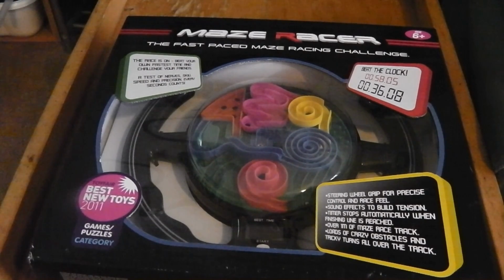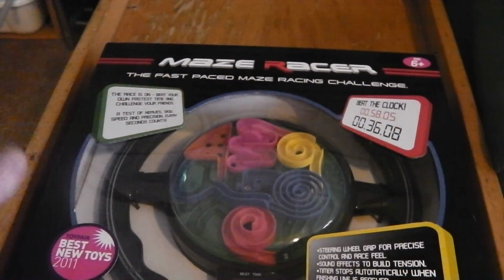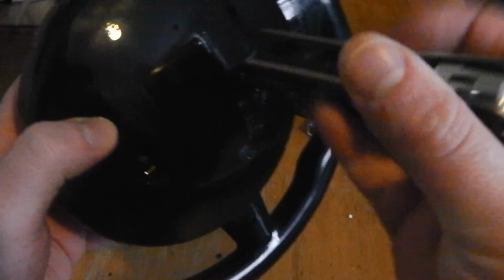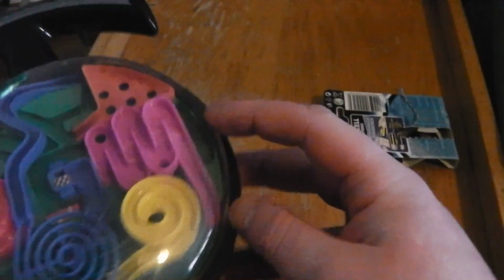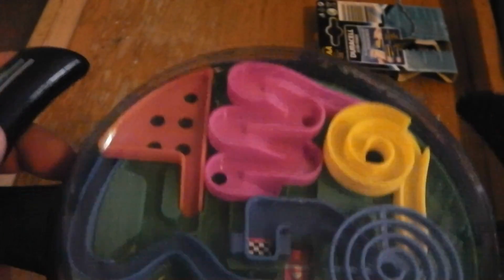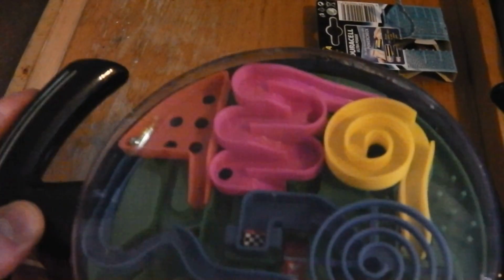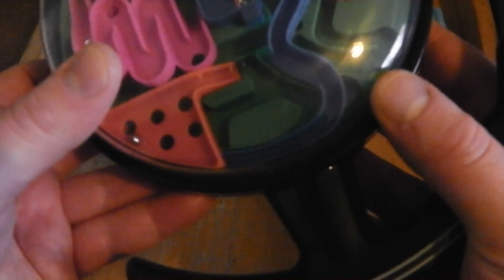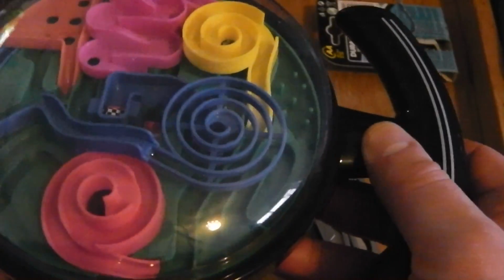Gaming Solo- Maze racer unboxing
my first ever unboxing, and with an award winning toy. let the childish glee begin!